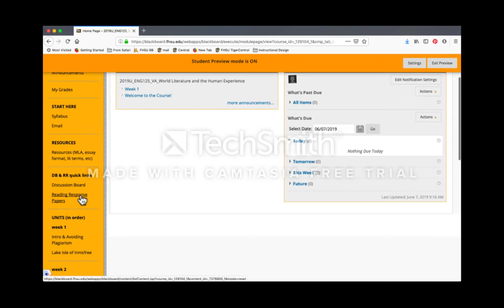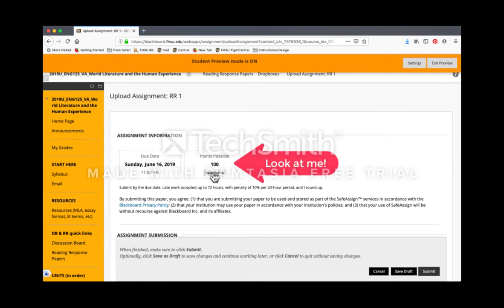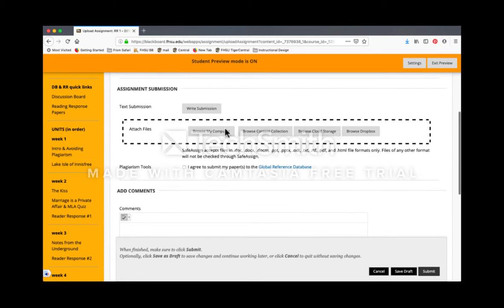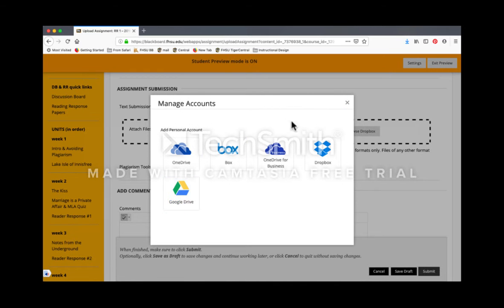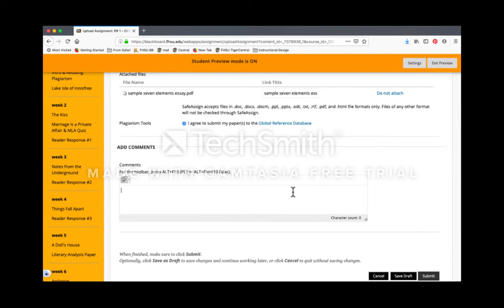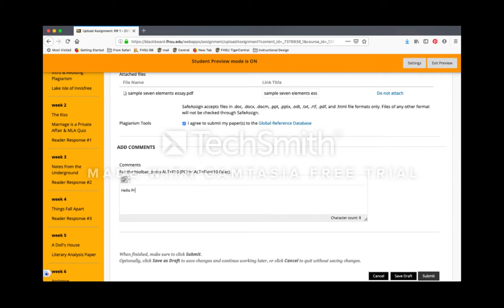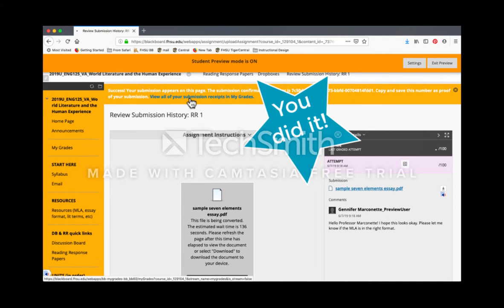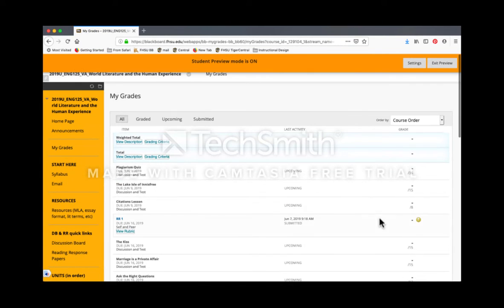Reader Response Tutorial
eLearning, Blackboard paper submission